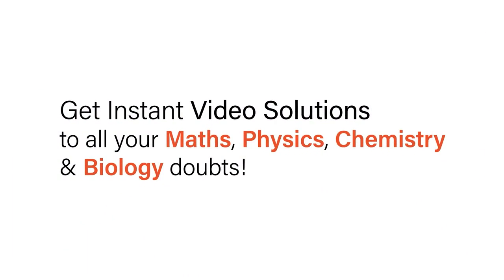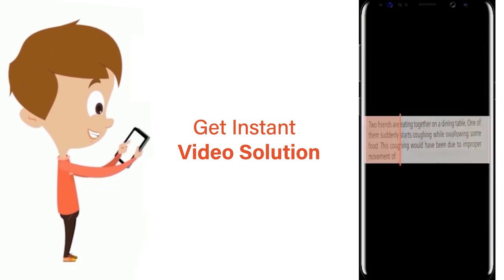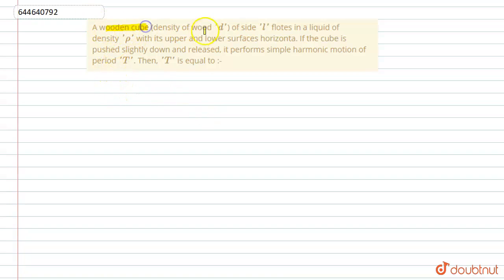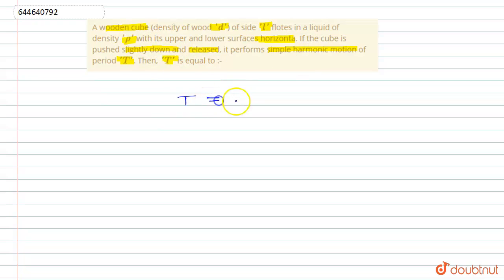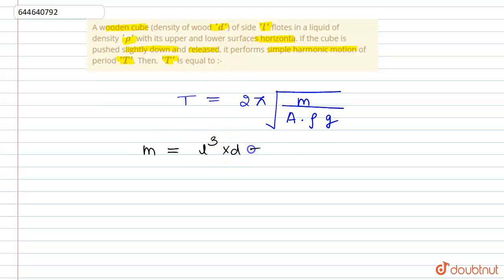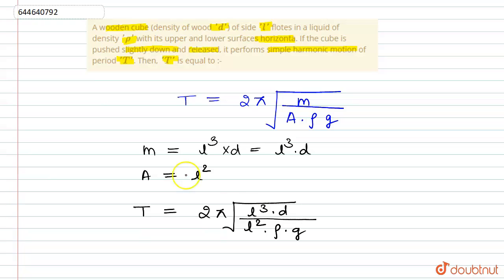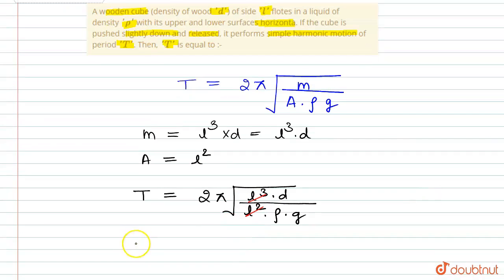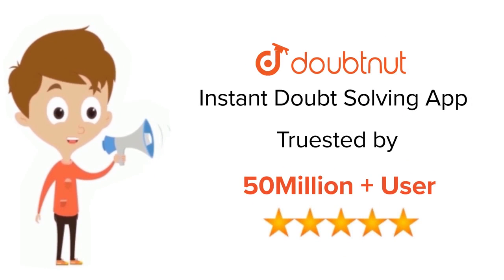A wooden cube (density of wood \'d\') of side \'l\' flotes in a liquid of density \'rho\' with i...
A wooden cube (density of wood \'d\') of side \'l\' flotes in a liquid of density \'rho\' with its upper and lower surfaces horizonta. If the cube is pushed slightly down and released, it performs simple harmonic motion of period \'T\'. Then, \'T\' is equal to :-
Class: 12
Subject: PHYSICS
Chapter: SIMPLE HARMONIC MOTION
Board:IIT JEE

👉 Have Any Query? Ask Us.